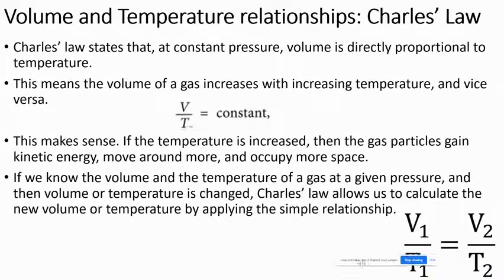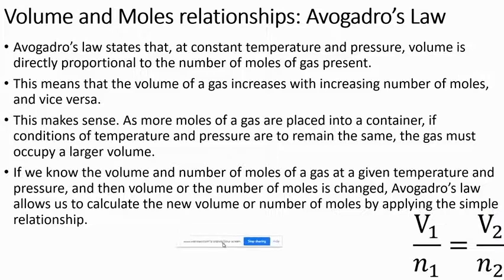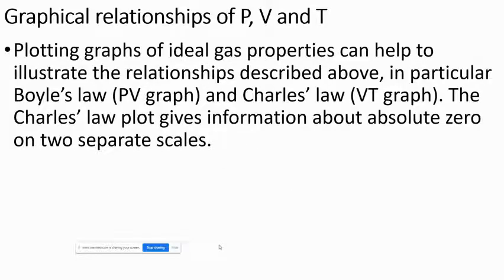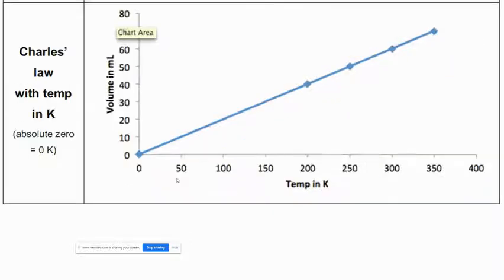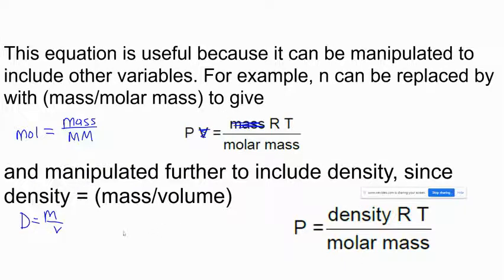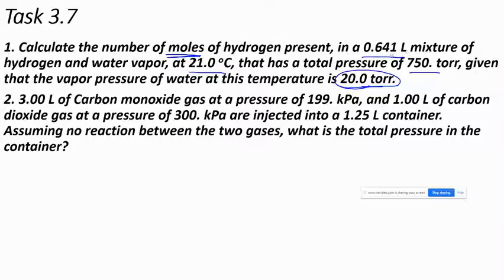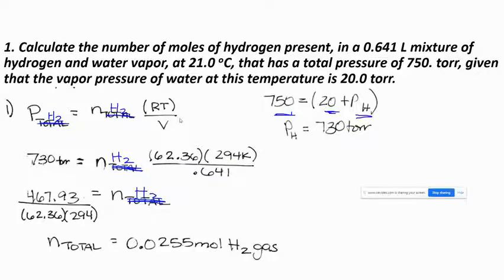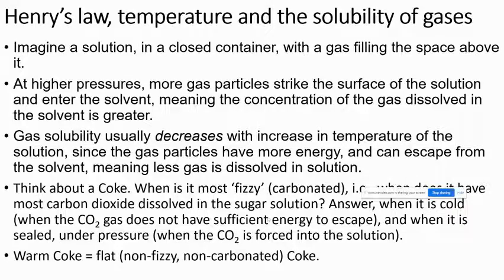AP Unit 3.4 Ideal Gas Law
Ideal Gas Law and other gas laws